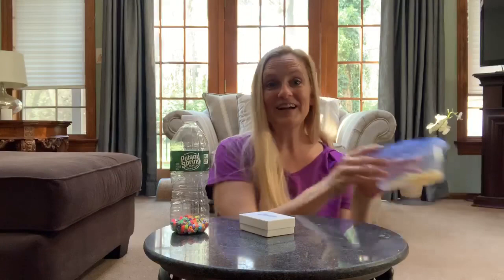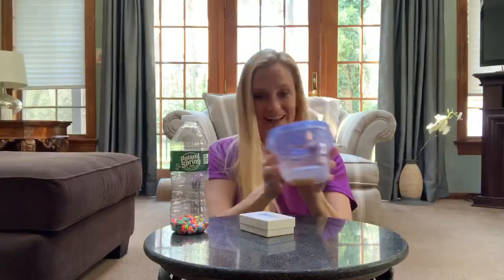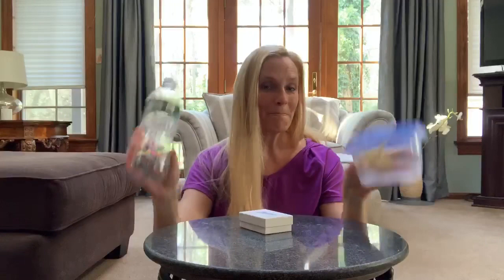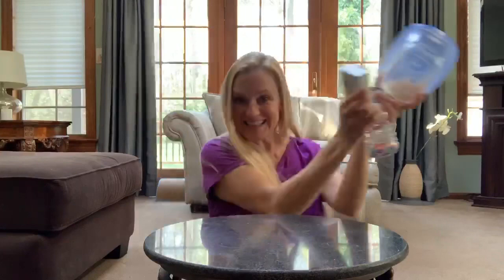Shake My Maracas - Beeler Music